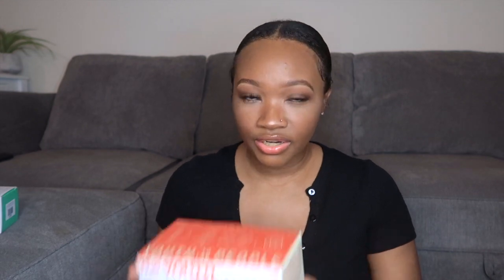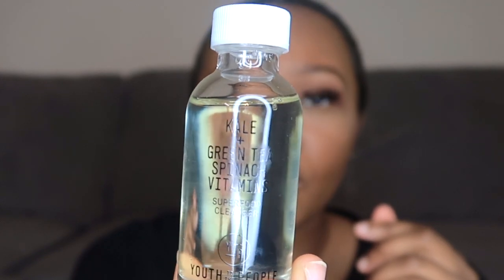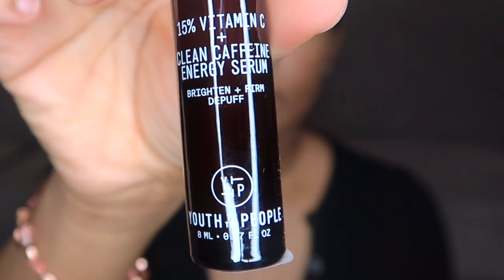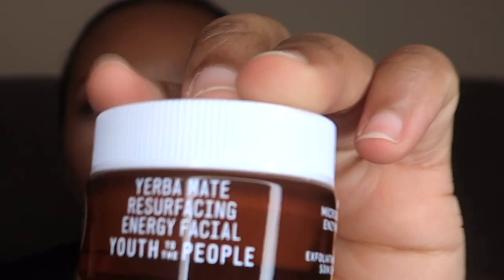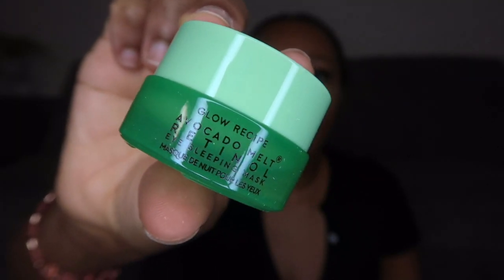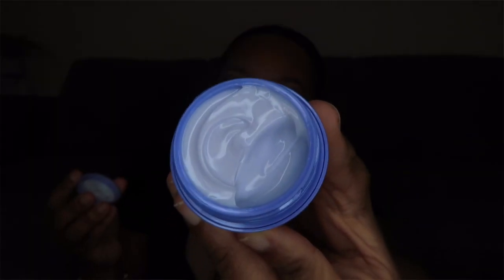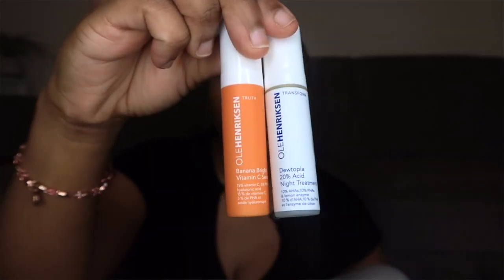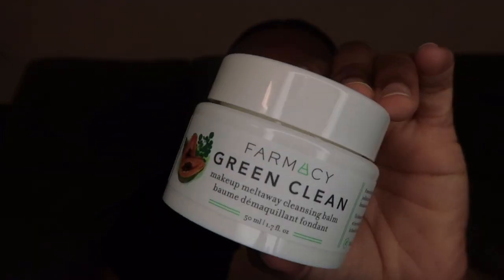SEPHORA SKINCARE HAUL